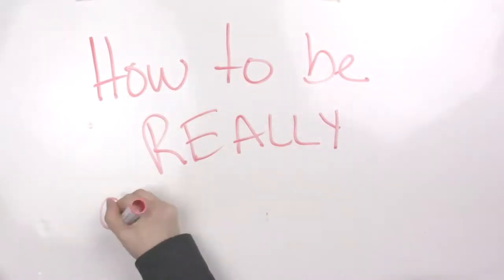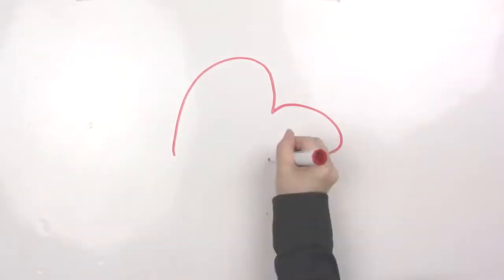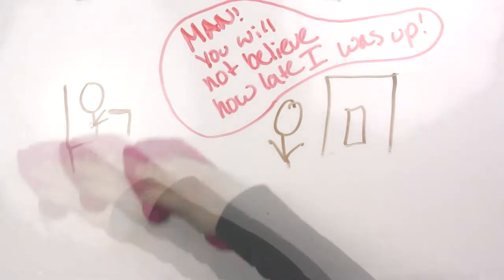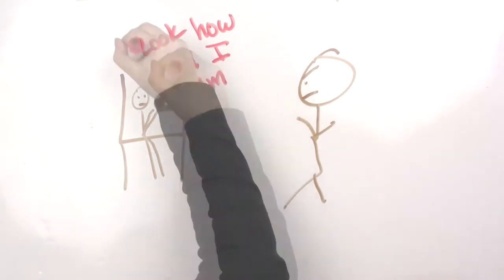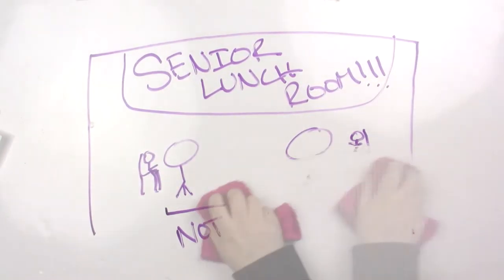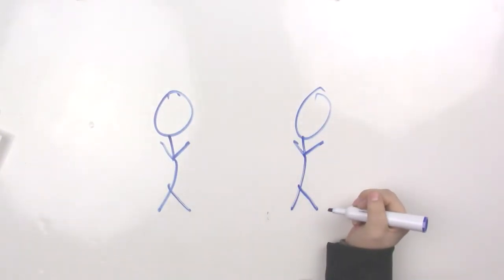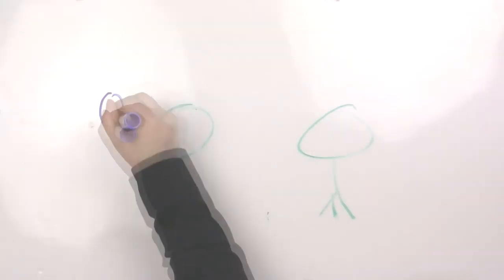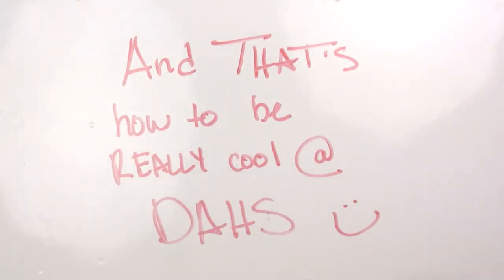How to be Really Cool @ DAHS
By Kira H.